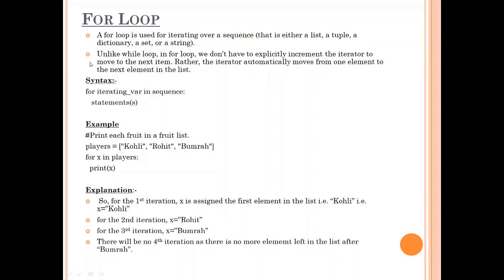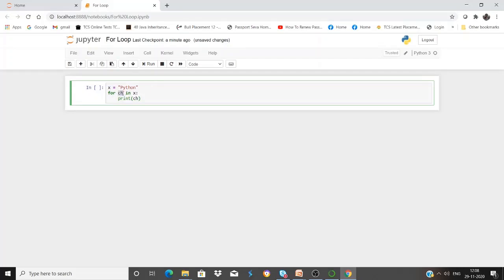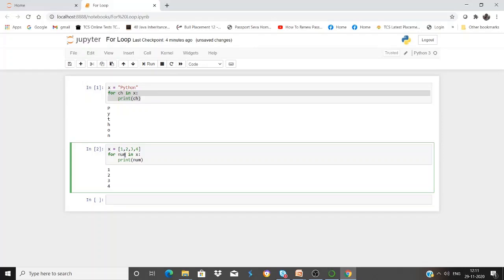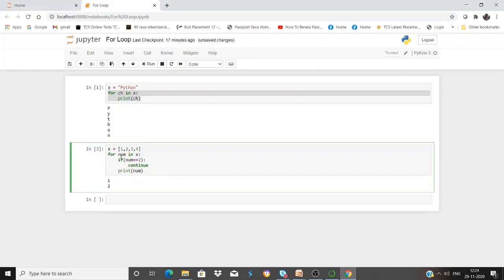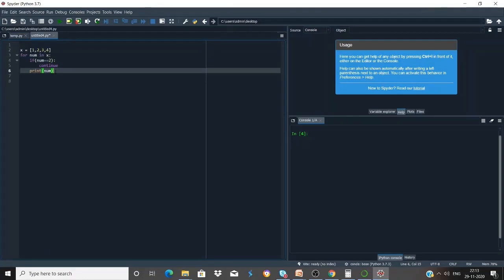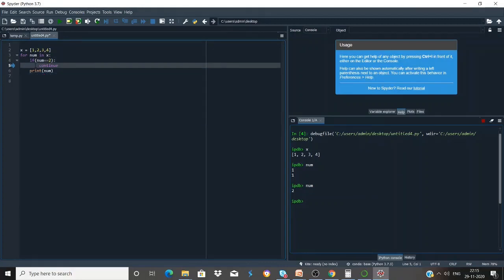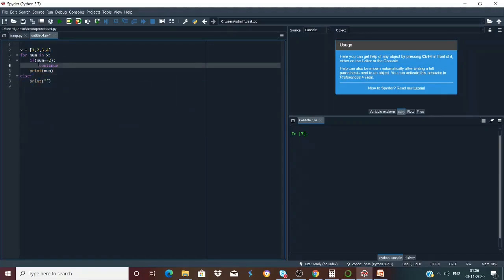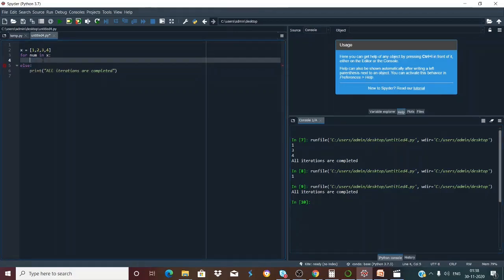Python3 Tutorial for Beginners | For Loop in Python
1.  Structure of for loop
2.  Line by line execution in Spyder IDE
3. Break and continue in For loop
4. How to keep a loop blank Using Pass statement
5. Exercise Problems

The code can be downloaded from the following links (1st link for .py extension, 2nd link for .ipynb extension, 3rd link for .html extension):-